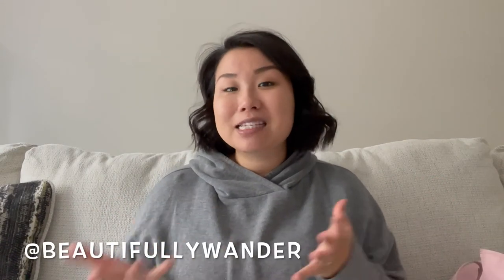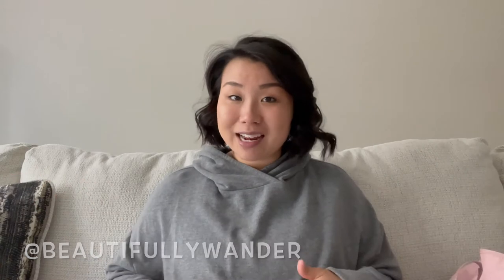What Camera Equipment I'm Packing in my Hospital Bag + Channel Update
The baby can come any week now so in todays video I'm sharing with you what camera equipment I'm packing in my hospital bag so I can take our own Fresh 48 photos! If you don't know what that is, it's basically a set of photos you take in the first 48 hours after the baby is born.

I'm also sharing a channel update for you all on what to expect for the next couple of months while we navigate taking care of a newborn.

🌸 About Me: My name is Robynne! Photography and videography is a way for me to document moments that matter or tell a story. This pocket of the web is where I like to connect with others, share what I know, and inspire people to do things. I create content around photography, travel, and my personal journey in this creative world. I'd love it if you joined me on this journey!

📷 Gear I Use:
-Filming: iPhone 12 PRO
-Audio: Deity Lav Mic // Rode Video Micro
-Lighting: Aputure MC Film Light // Neewer Softboxes
-Photography: Olympus EM1 Mark II // 12-40 f2.8 PRO // 40-150 F2.8 PRO // 7-14mm F2.8 PRO // 25mm F1.8
-Accessories: Ona Bowery Bag // Peak Design Everyday Sling 6L // BagSmart Camera Backpack // Peak Design Capture Clip // Manfrotto Pixie Tripod // Newer Tripod
-Music: Uppbeat (link below is a referral if you want to give Uppbeat a try!)